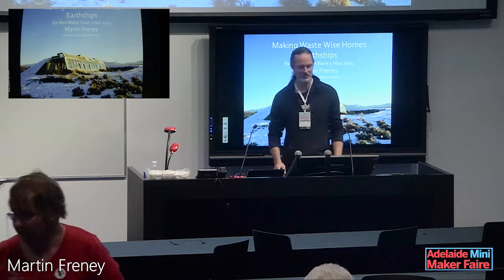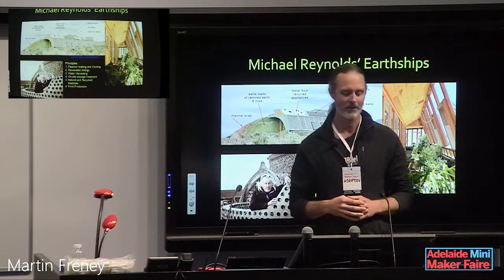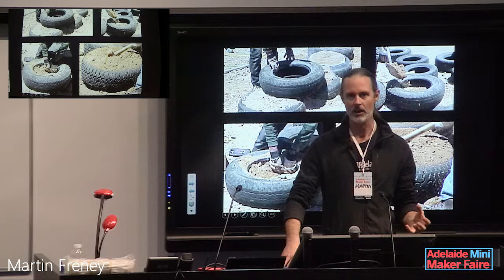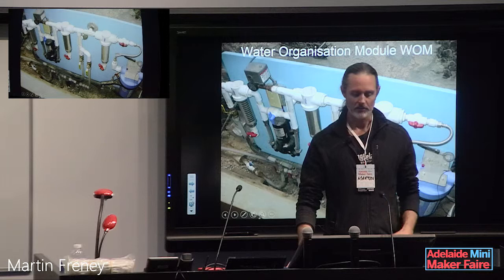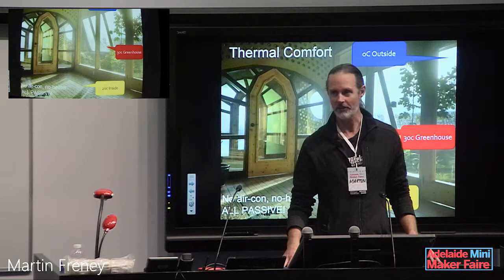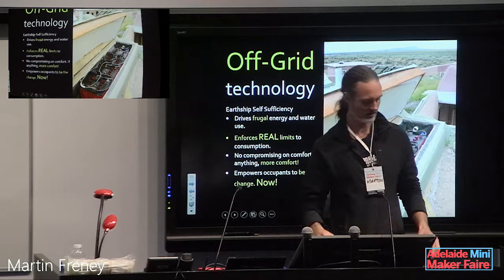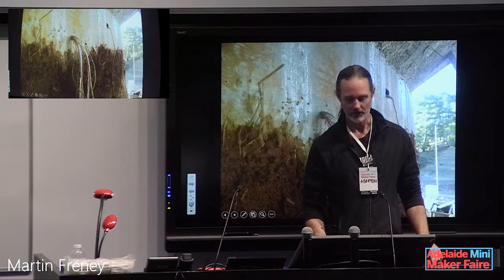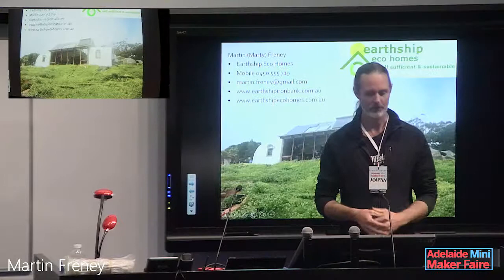Martin Freney - Earthship Ironbank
Adelaide Mini Maker Faire 2015